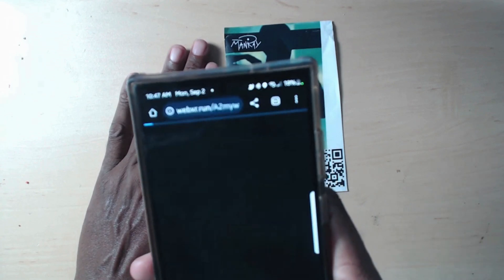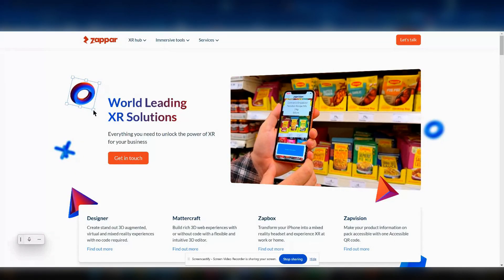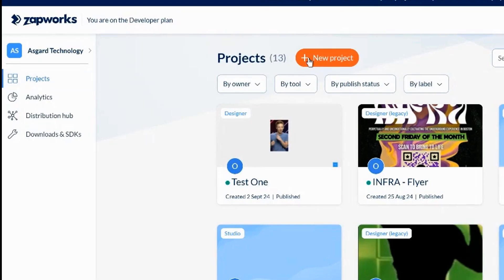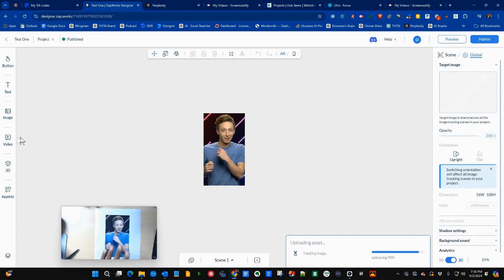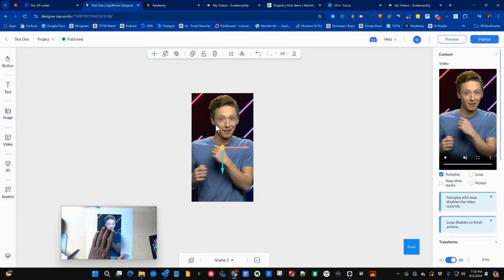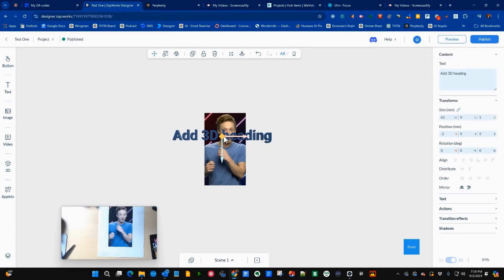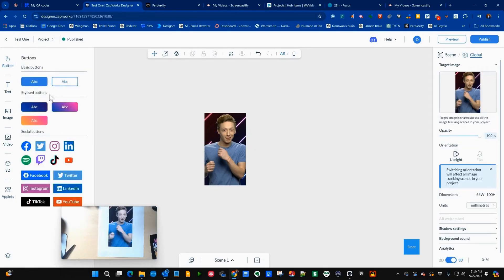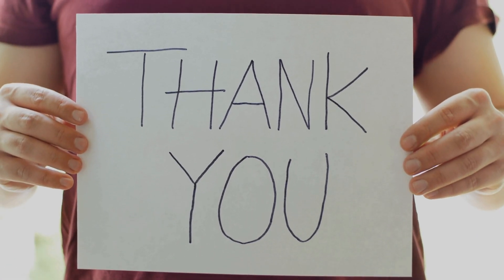Zapworks Augmented Reality Tutorial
Learn how to create an AR Flyer using Zapworks in this easy-to-follow tutorial. Dive into the world of Augmented Reality and create your own interactive experiences with Zapworks!

00:00 Introduction
00:25 AR Overview
00:35 Support This Video
00:53 Intro to Zapworks / Zappar
01:25 AR In action!
01:46 Hands-On Zapworks Studio
03:15 AR Flyer Demo #1 - Video
04:06 Hands-On Zapworks Studio - Text
04:24 AR Flyer Demo #2 - Text
05:12 Hands-On Zapworks Studio - Button
05:30 AR Flyer Demo #3 - Button
06:10 AR Wrap-Up